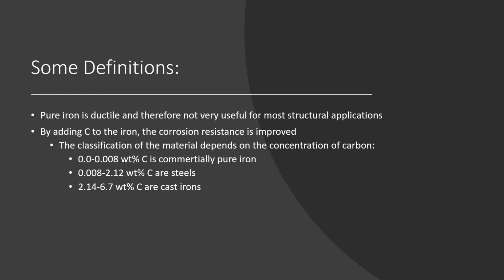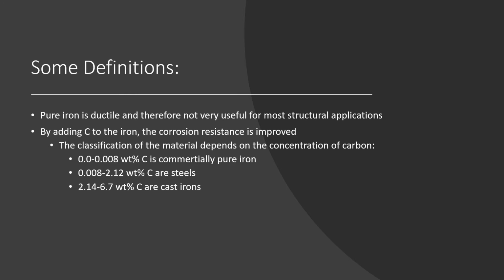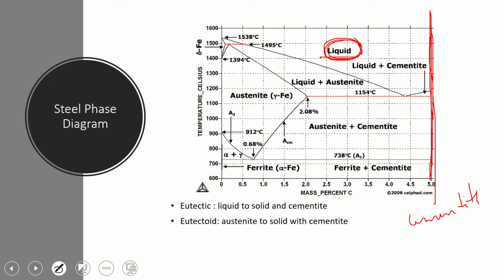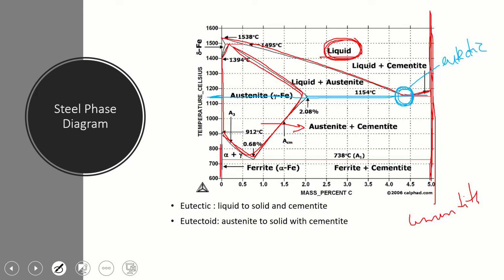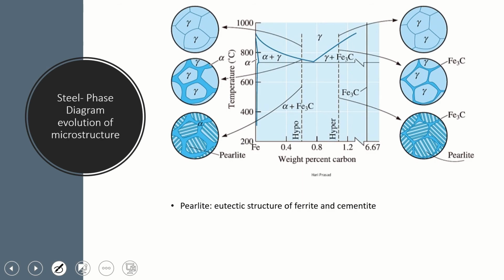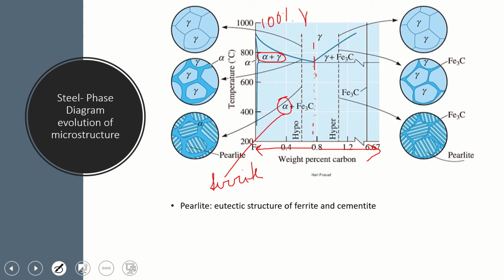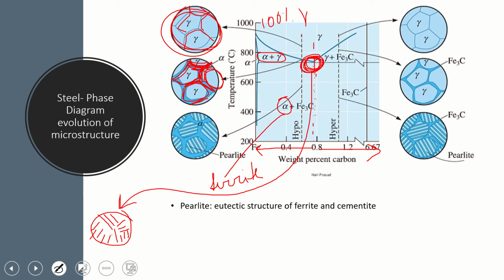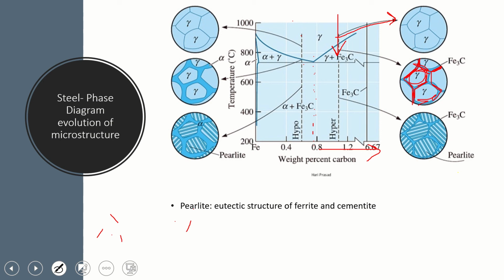Steel Diagram tutorial